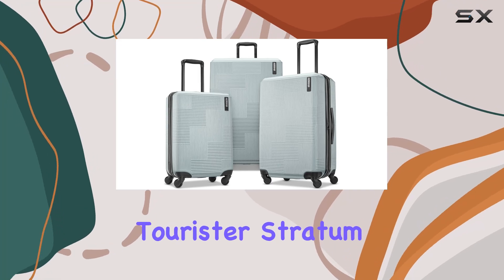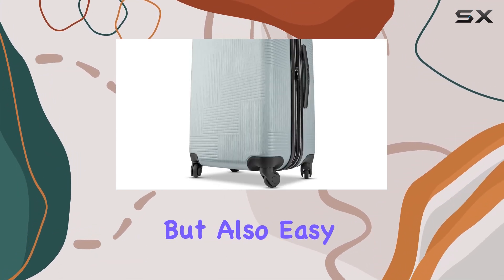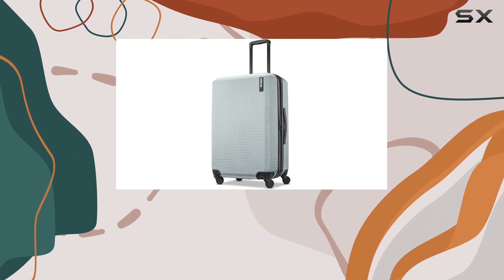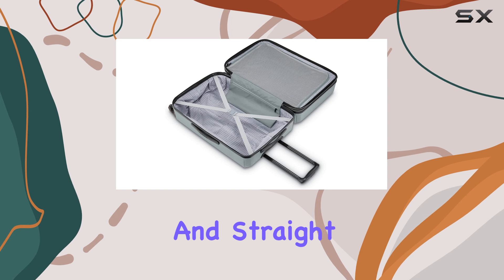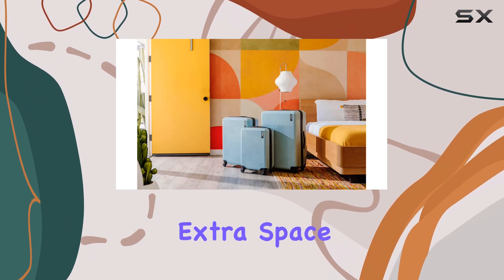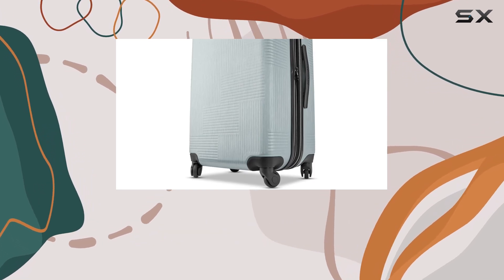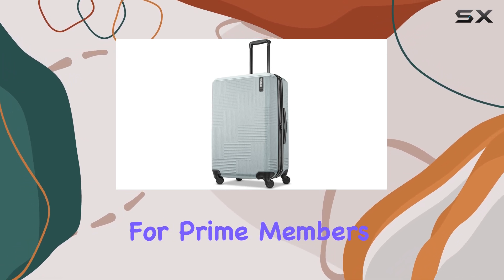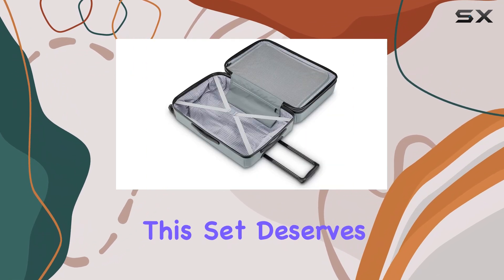American Tourister Stratum XLT: Best Expandable Luggage Set for Travelers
0:00 Intro
0:07 Review

Things that we mentioned in this video:
American Tourister Stratum XLT Expandable : B0CPJSHVMR